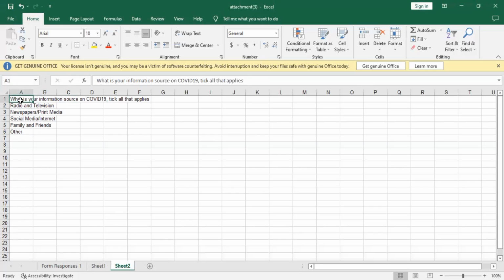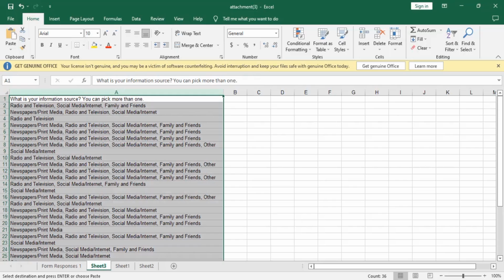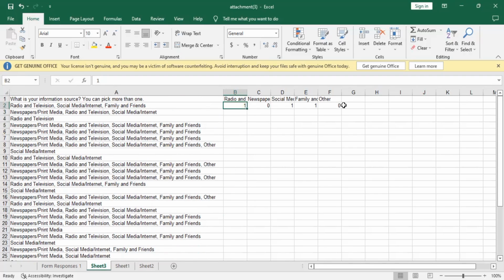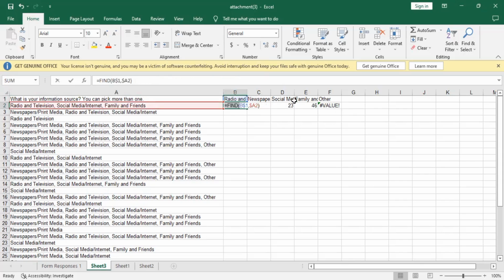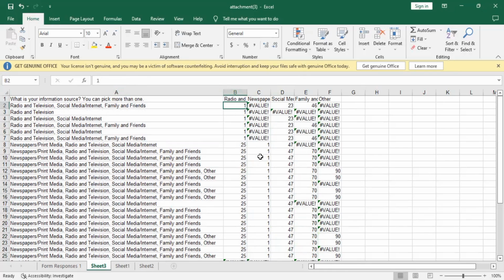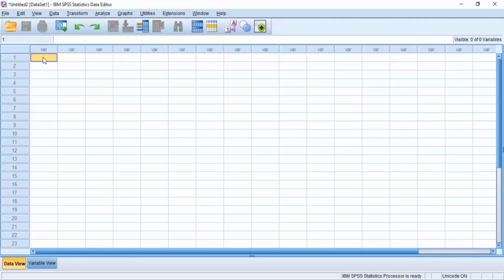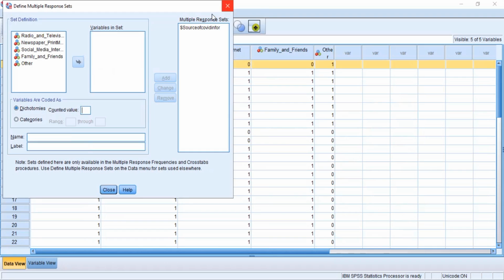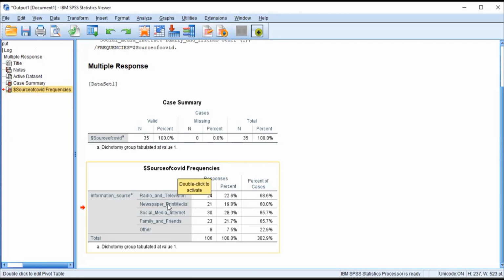How to analyze multiple choice questions/tick all that applies with SPSS - Fortune Effiong